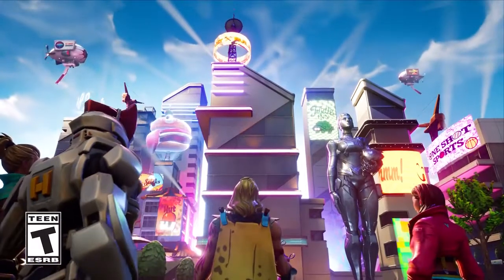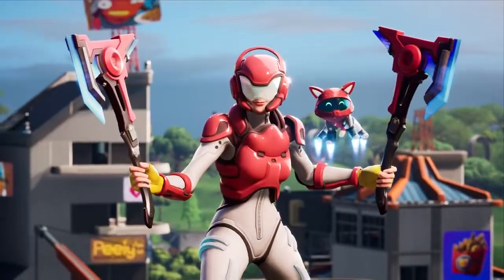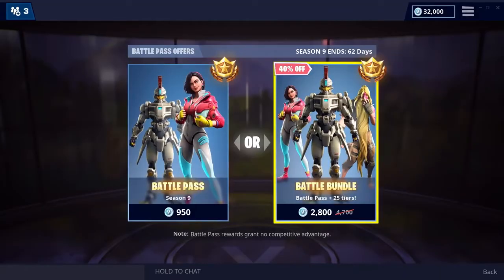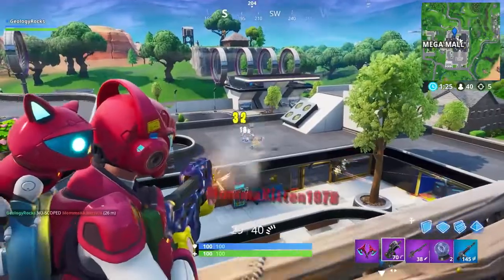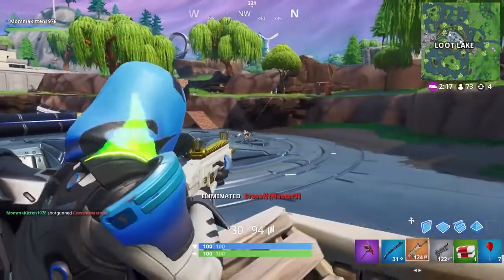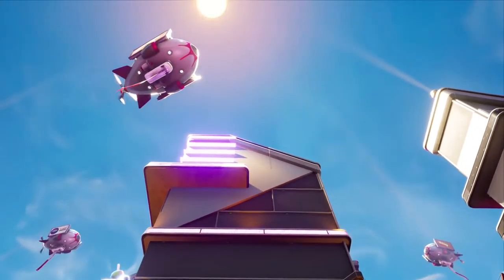Fortnite - Season 9 - Battle Pass Overview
A new season also means a brand new Battle Pass. Over 100 new exclusive rewards are ready for you to unlock, and it still costs the same 950 V-bucks. This season, you’ll get the Sentinel Outfit and Rox progressive Outfit instantly when you purchase the Battle Pass